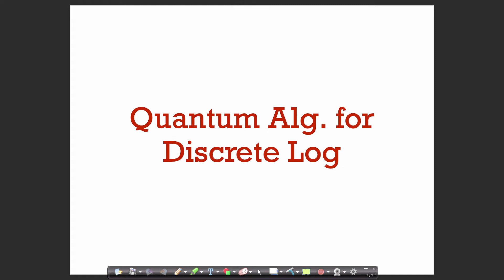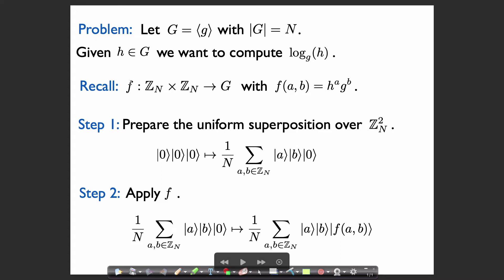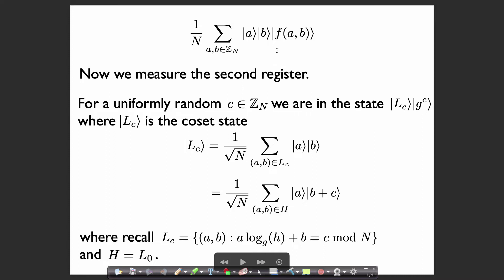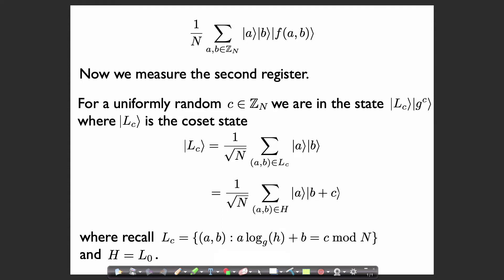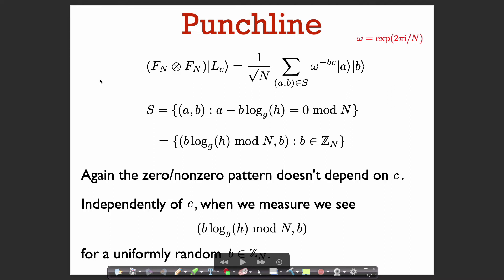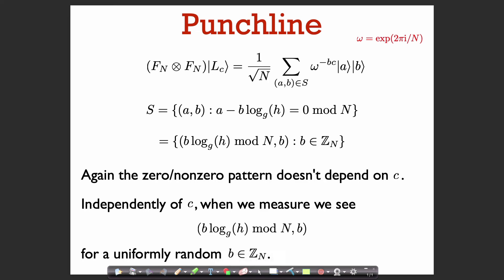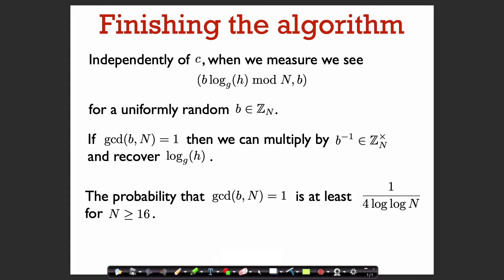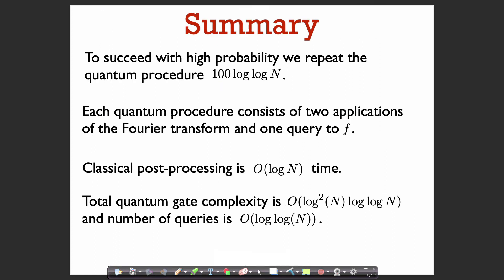Qalgo 4.3: Quantum algorithm for the discrete logarithm problem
In this video we describe Shor's quantum algorithm for the discrete logarithm problem.